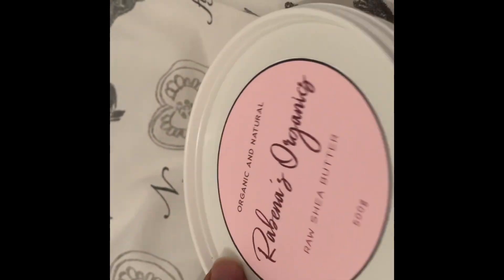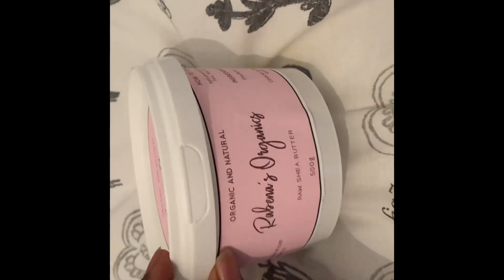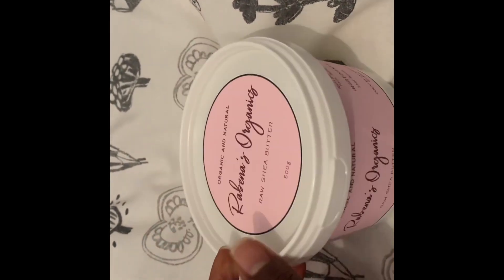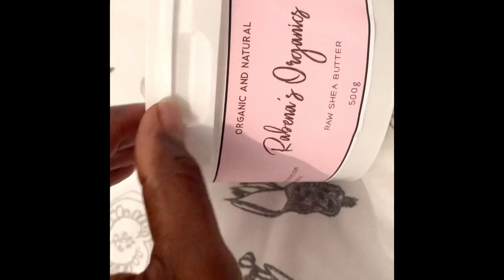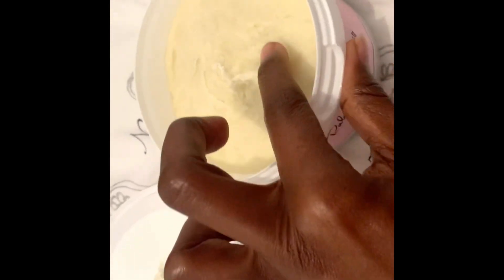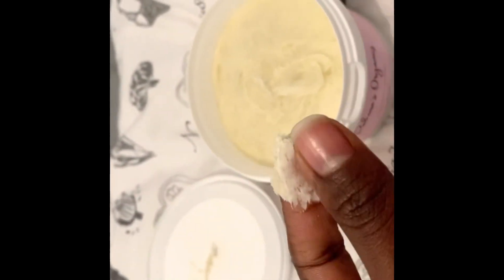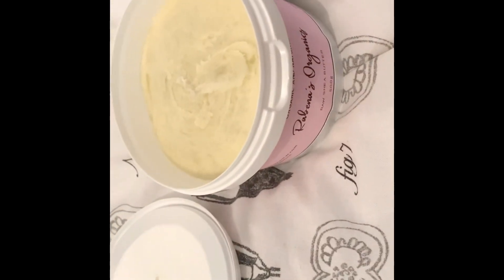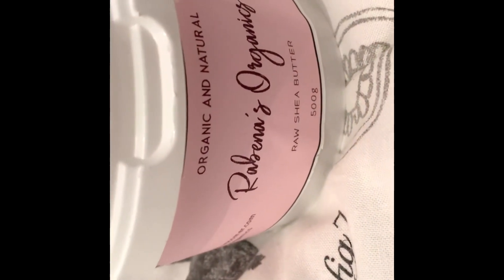Rabenas organics raw Shea butter review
Link to buy Shea butter

About me🎀
Name-Tilly